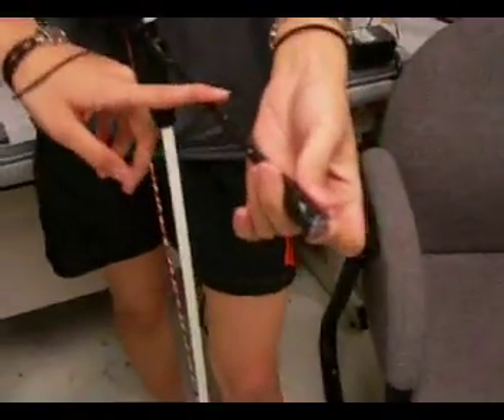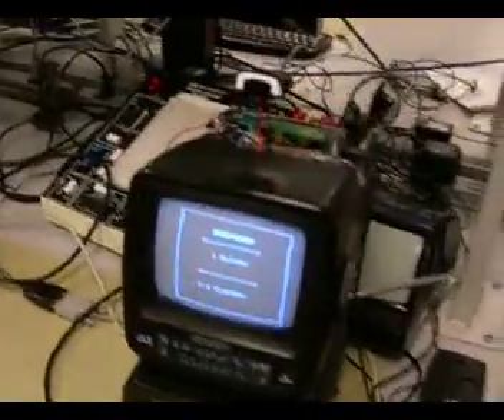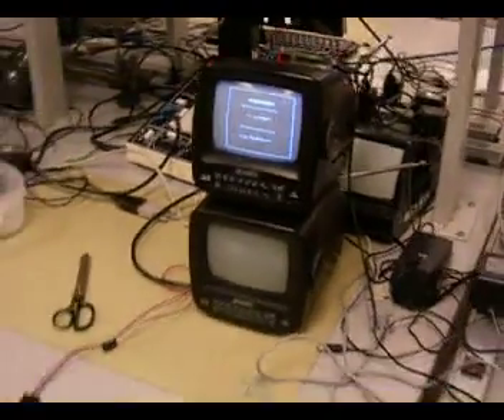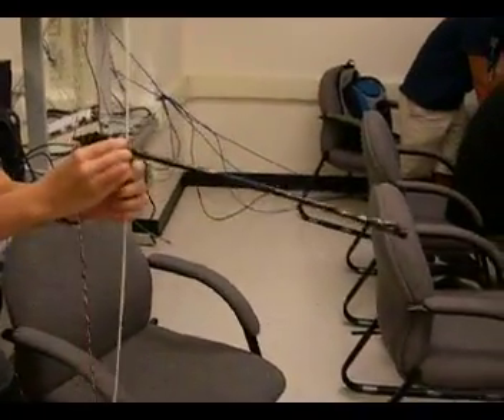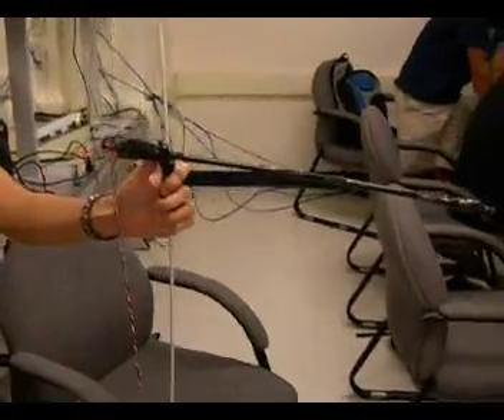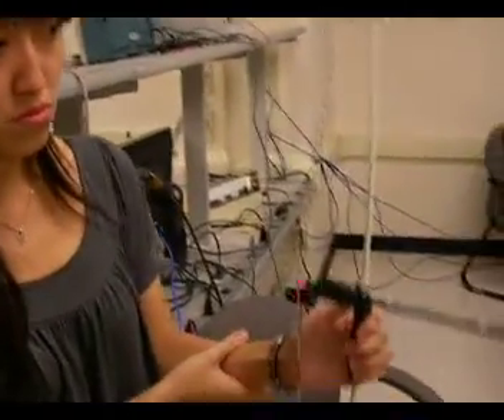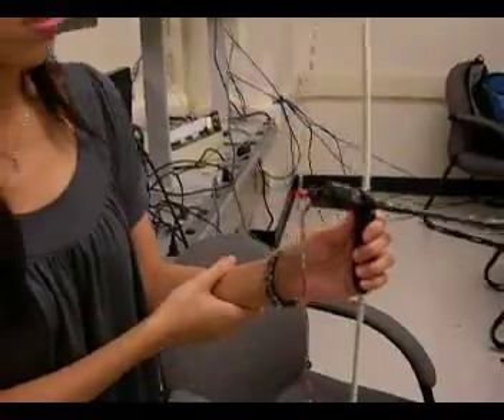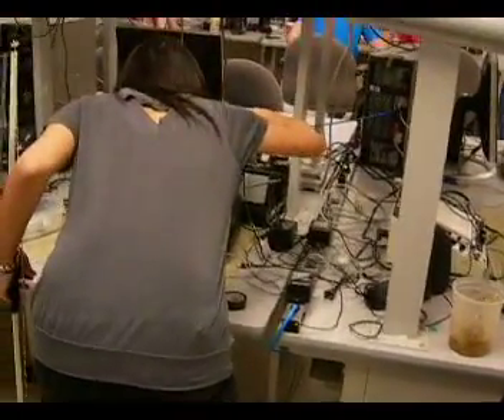virtual archery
A captive arrow with IR emitter is sensed by a camera.  The game simulates the firing of an arrow on a target without arrows flying around. The purpose of this project is to attempt building an interactive arcade style game using an Atmega644 microcontroller. In our game, the user navigates the game only via the equipment provided (the bow and arrow). The user has two modes of game play to choose from -- 1 or 2 player mode. In 1 player mode, the user is able to play a round of archery by shooting 3 shots. After 3 shots, the results will be summarized. For 2 player mode, the game consists of 3 rounds where each user has 3 shots in each round. The results after each round are summarized and the winner is announced after the final round. More info at: